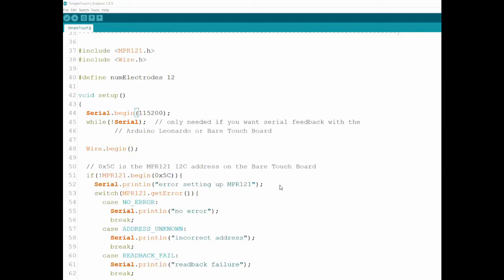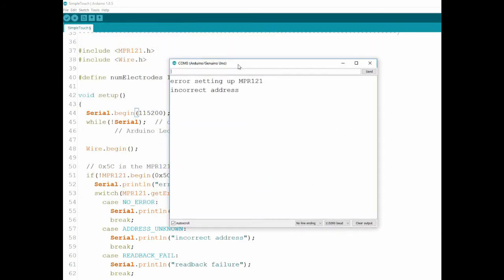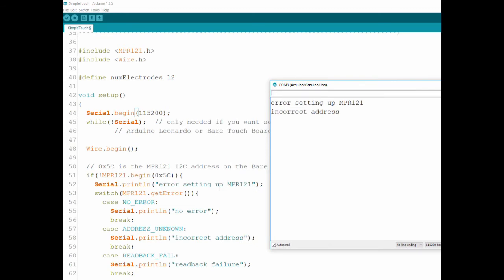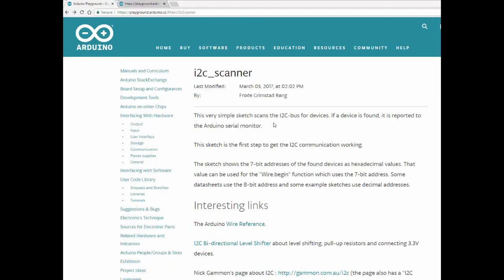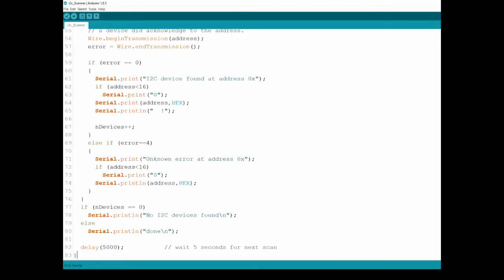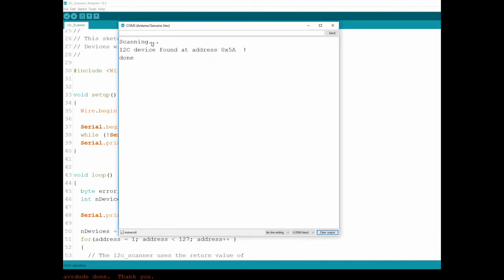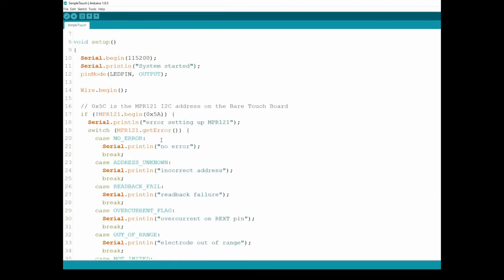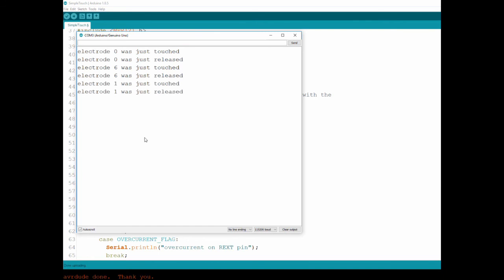Scanning your Arduino I2C BUS for IC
Can not find yout I2C IC on the bus.
Trying the example of the library and it fails to find the IC.
It's time you get to know this little piece of code, the I2C Scanner

It's a simple code that scan the BUS and find you active IC on it and there address.

I show an example on how I find a MPR121 on the I2C BUS when the default example I2C address
is not correct for my MPR121 IC breakout board.